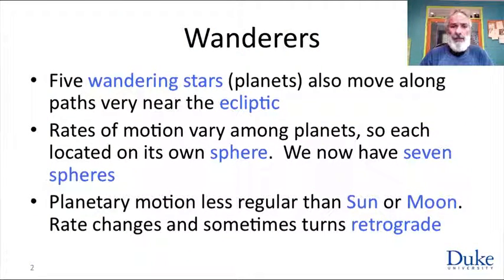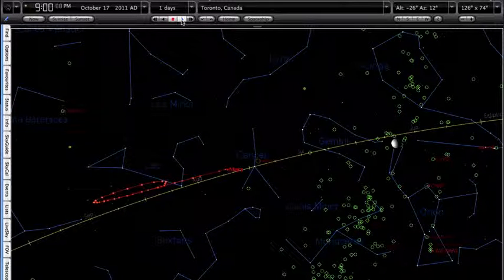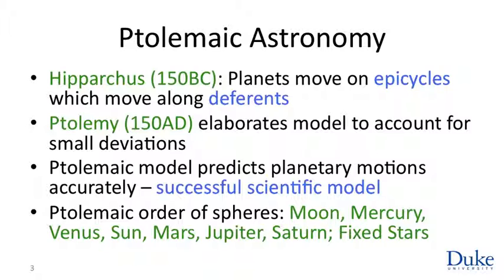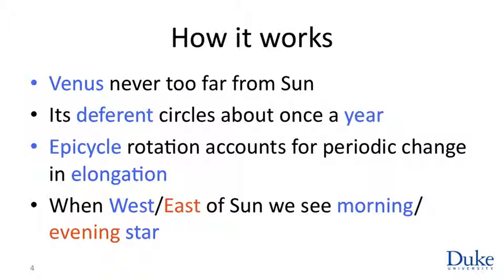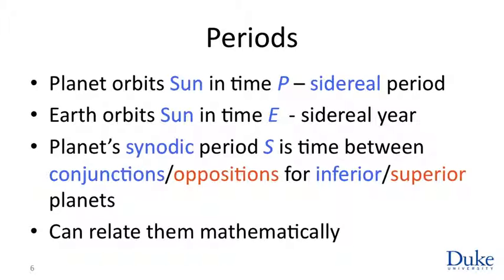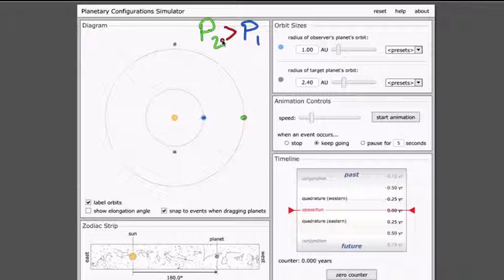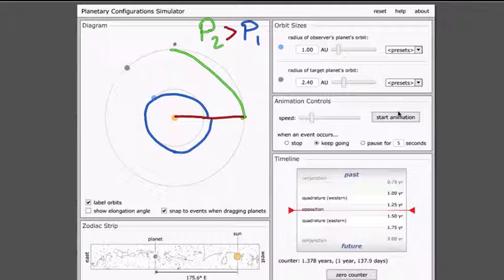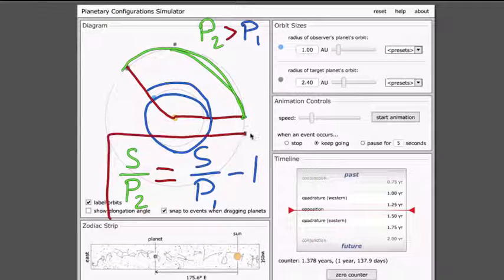3 1 2 1 What Else Moves 14 55